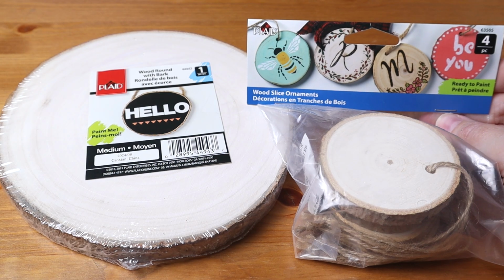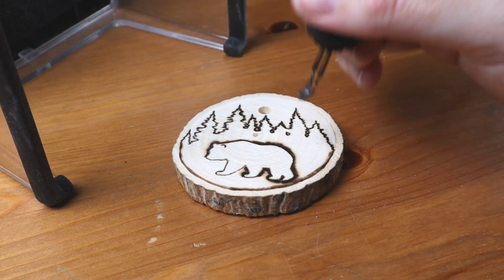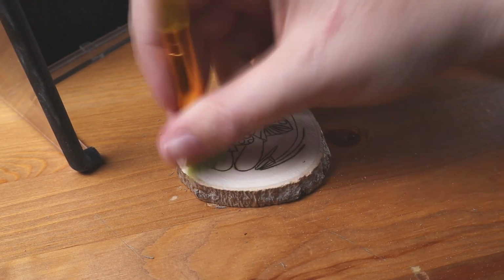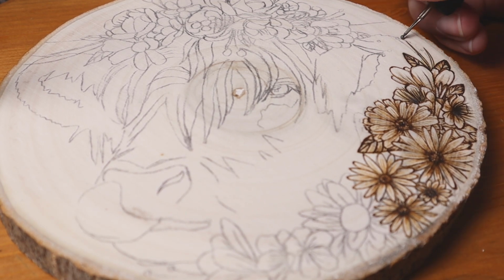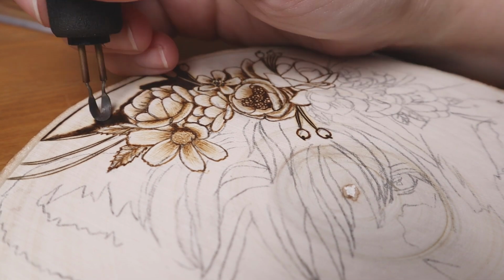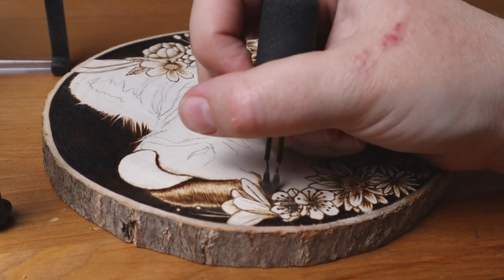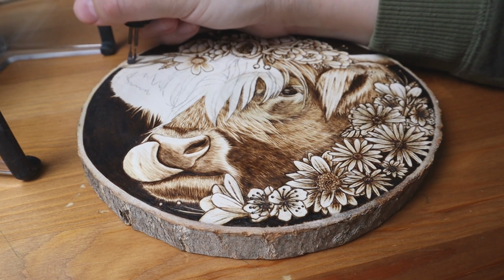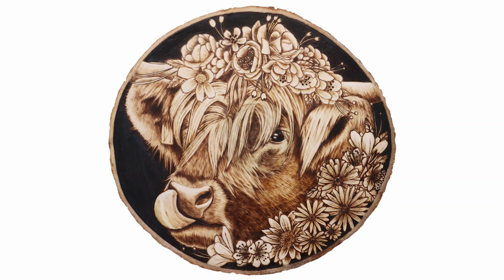Pyrography on Cheap Walmart Wood | Wood Burning Time-lapse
I tried out some wood rounds from Walmart to see how well they work for pyrography! I started with a few mini test burnings, then moved on to a larger, more detailed piece.

*Razertip Razaire Mini* Smoke Extractor
*Razertip SE Kit* (I use the SS-D10, this one is smaller and less expensive)
Walnut Hollow Creative Versa Tool (A good and inexpensive tool, I have one of these and I have seen professionals use them)
The camera I use *Canon M200*
The lights I use for filming

If you liked this video, here's a playlist with all of my pyrography time-lapse videos: